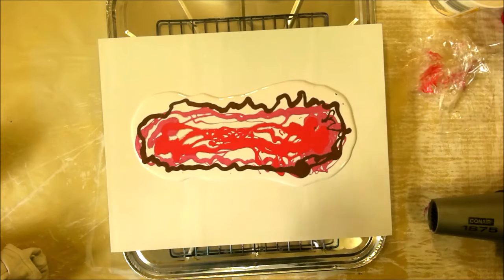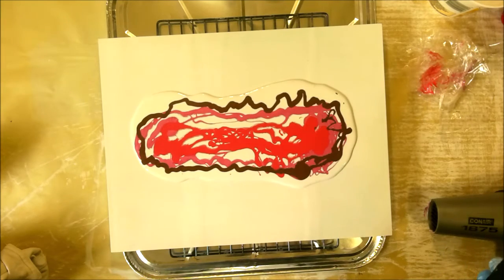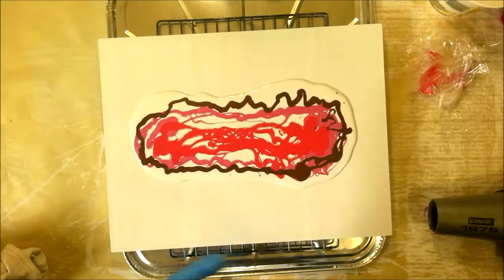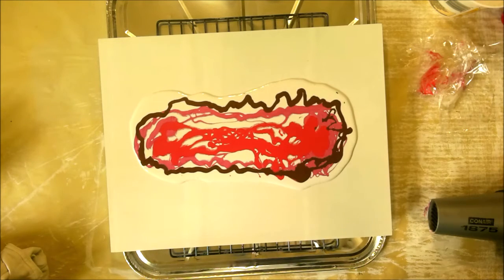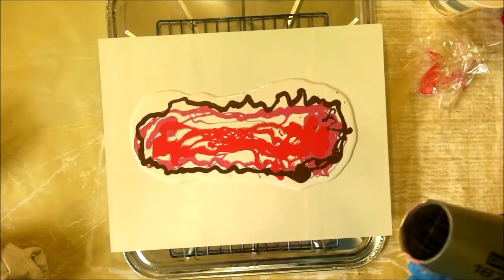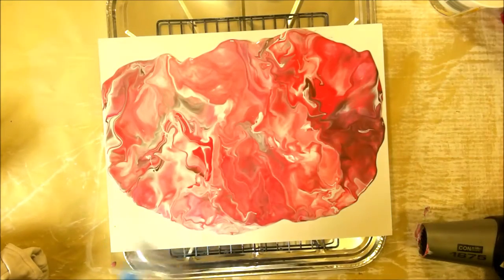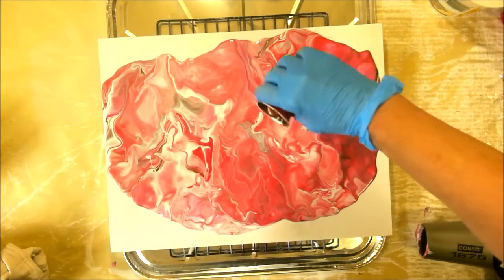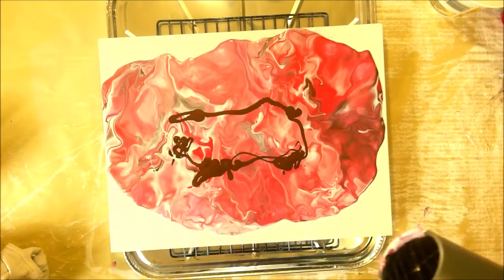45 Smiley Rosy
Smiley Rosy
Video #45
Abstract # 359
Acrylic negative space pour.  Dutch pour with blow dryer.
Materials used – Folk Art Metallic Bright Red- Antique Copper- Rose Shimmer.  Sax white mixed with Floetrol. Tri art pouring medium  in colors.  White paint is mixed 1 oz paint to 4 oz Floetrol.    12” x 16” panel artist board.
Painted panel with wood primer and painted white. Poured the negative space,  and poured color in.  Blown with blow dryer on cool.
Learning a new video editing program, so please be patient.